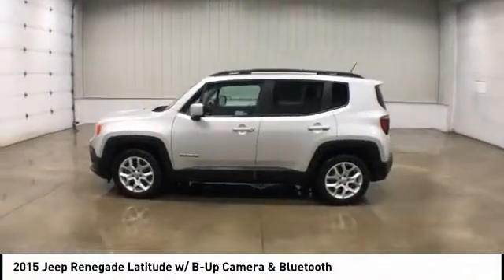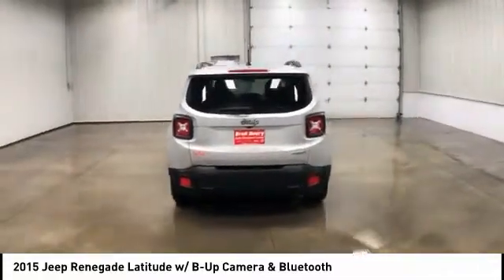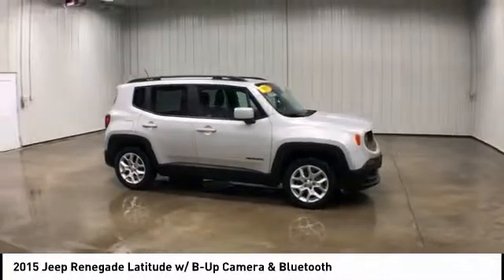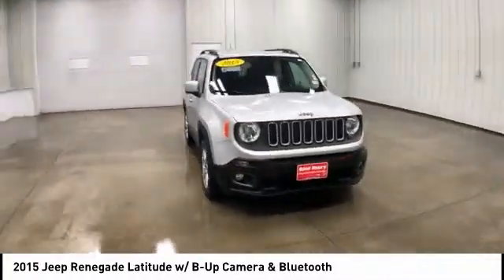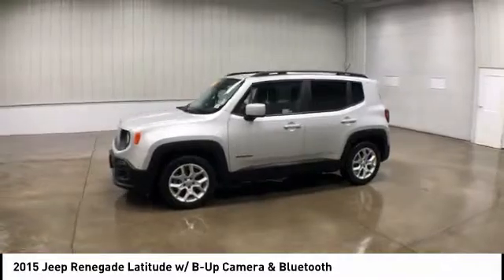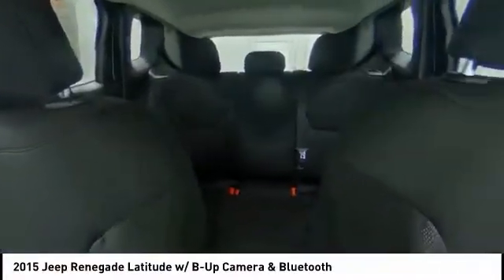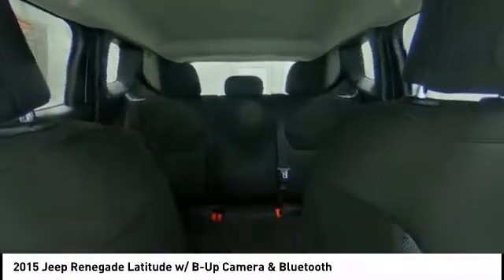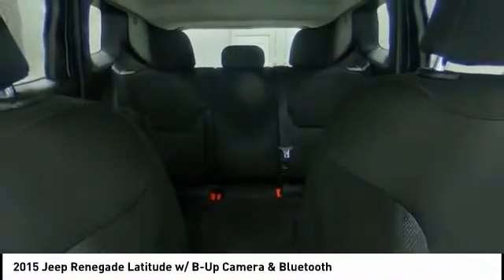2015 Jeep Renegade Maquoketa IA 928680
2015 Jeep Renegade Latitude w/ B-Up Camera & Bluetooth

112 N. Second Street

** 1-OWNWE **, ** BLUETOOTH HANDS-FREE CELLPHONE CONNECTIVITY **, ** BALANCE OF 100,000 MILE FACTORY WARRANTY **, ** REARVIEW - BACK-UP CAMERA/MONITOR **, ** REMOTE KEYLESS ENTRY **, ** SIRIUS XM **, ** BLUETOOTH STREAMING AUDIO **, ** POWER HEATED MIRRORS **, ** POWER WINDOWS & LOCKS **, ** STEERING WHEEL AUDIO/RADIO CONTROLS **, ** CRUISE/SPEED CONTROL **, ** TRAILER SWAY DAMPING **, ** FOG LAMPS **, ** MEDIA HUB (AUX./USB) **, ** UCONNECT 3 W/ 5 COLOR TOUCHSCREEN **, ** INTEGRATED VOICE COMMAND W/ BLUETOOTH **, ** TIRE PRESSURE MONITOR SYSTEM **, ** HILL START ASSIST **, ** ELECTRONIC ROLL MITIGATION.At BRAD DEERY, we understand that your time is important. That's why we spend OUR time comparing our prices against our competition so you don't have to. We gather data from thousands of websites to ensure the BRAD DEERY customer receives the best price and value for their money. VALUE PRICING makes buying your next vehicle much easier and quicker because we have the facts and figures to back up our hassle-free price. Priced right the FIRST time!!Awards:* 2015 KBB.com Our 10 Favorite New-for-2015 Cars * 2015 KBB.com 10 Most Fun SUVs * 2015 KBB.com 10 Best SUVs Under $25,000 * 2015 KBB.com 10 Tech-Savviest Cars Under $20,000 * 2015 KBB.com 10 Best All-Wheel-Drive Vehicles Under $25,000Reviews:* Lots of character; agile handling; plenty of easy-to-use technology features; best-in-class off-road capability for Trailhawk model. Source: Edmunds* Prepare to tackle nature with the all new Jeep Renegade. A stiff body structure, a responsive steering system and an integrated KONI frequency selective damping front and rear strut system all add up to premium performance. The Renegade combines iconic Jeep styling with a smaller city friendly package. The available My Sky open-air, dual-panel roof features panels that can simply be retracted or removed completely for true open-air driving. Wheel options range from 16 to 18 inch. Renegade offers a host of over 70 active and passive safety and security features as well. The Renegade is available with two 4x4 systems: Jeep Active Drive on Sport, Latitude and Limited models and Jeep Active Drive Low on Trailhawk models. Both systems feature a rear axle disconnect system that seamlessly switches between two and four-wheel drive. The system increases efficiency when 4x4 isn't needed and enhances traction when it is. Every Renegade 4x4 is equipped with available Selec-Terrain traction control. The system allows the driver to tune traction settings for conditions such as snow, sand, mud and exclusive to the Trailhawk model an additional rock setting. The Renegade gives you a choice of two powerful, fuel efficient engines including a 160hp 1.4L MultiAir Turbo Engine with 6-speed manual transmission standard to the Sport and Latitude models or a 180hp 2.4L Tigershark Engine with a 9-speed automatic transmission standard on Limited and Trailhawk models. Inside you will be greeted by such features as the Uconnect systems that come with options such as bluetooth, back up camera, and GPS. Other available features include USB/Aux input, heated seats and steering wheel, and an available nine speaker 506-watt audio system. Source: The Manufacturer Summary